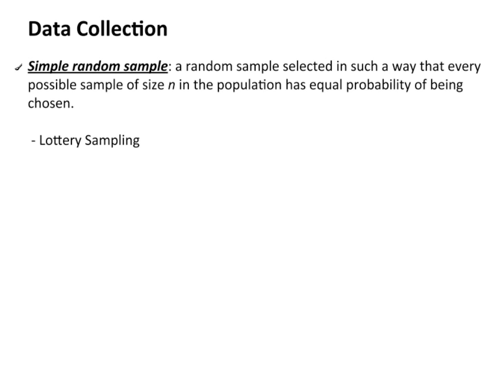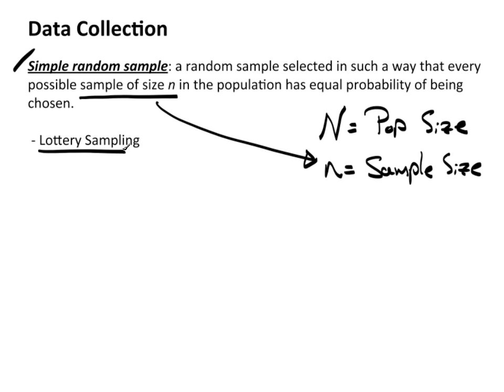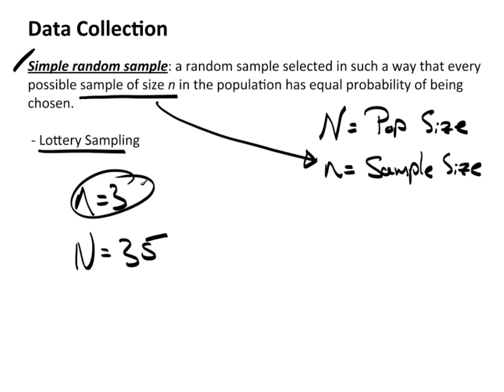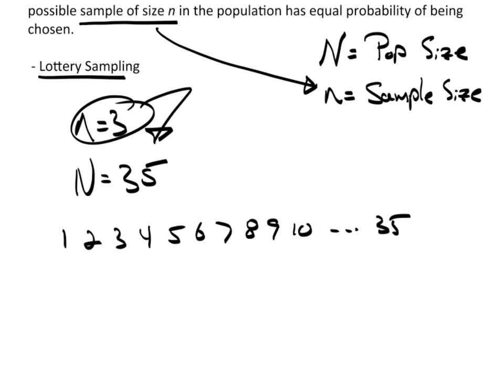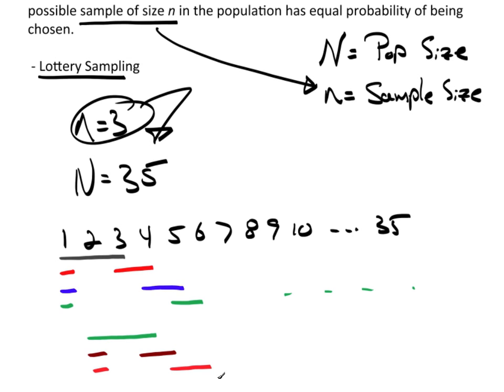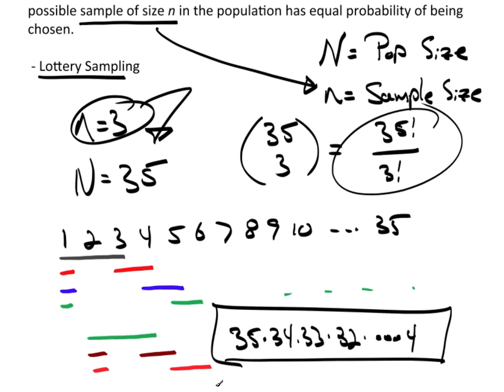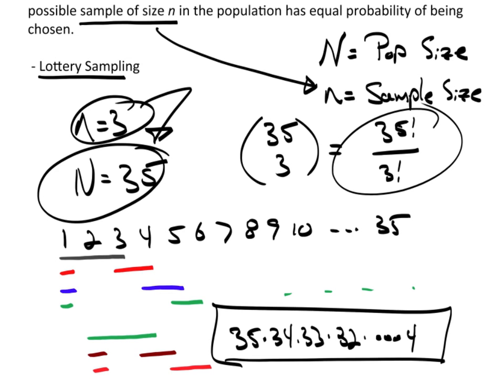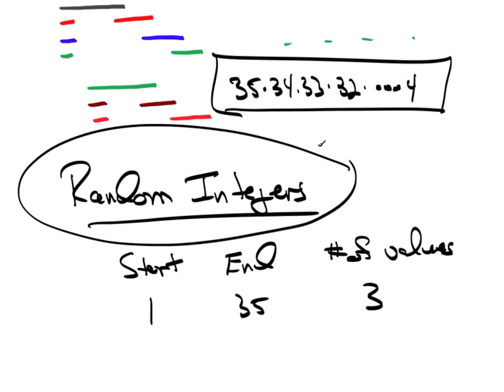C2P5.mov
Simple Random Sample